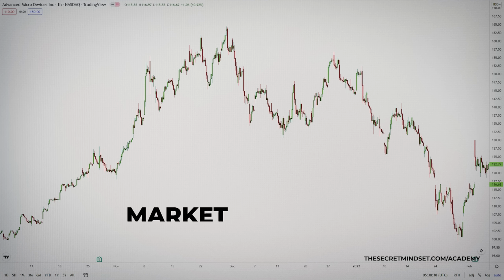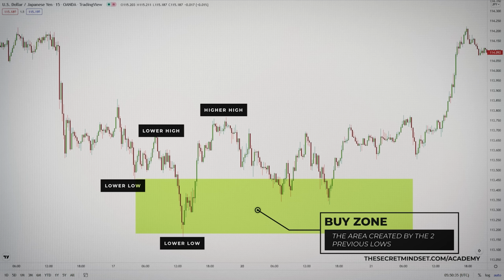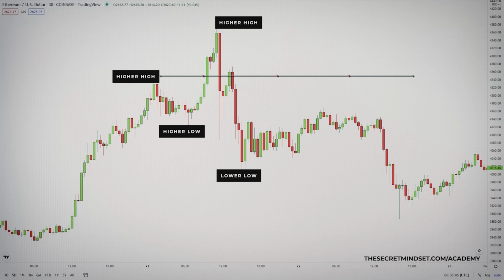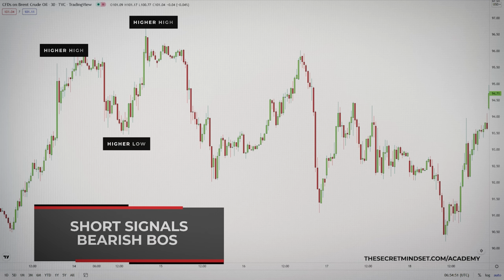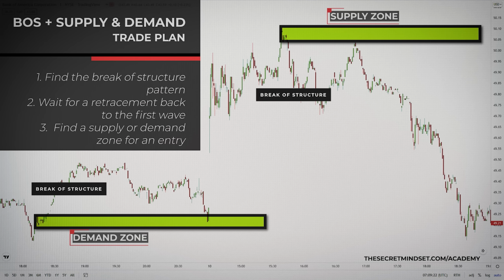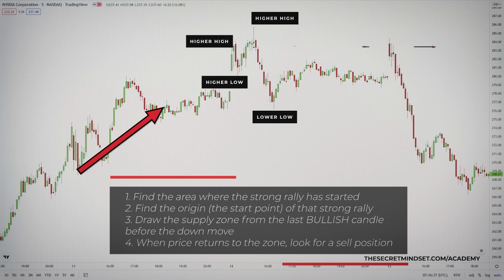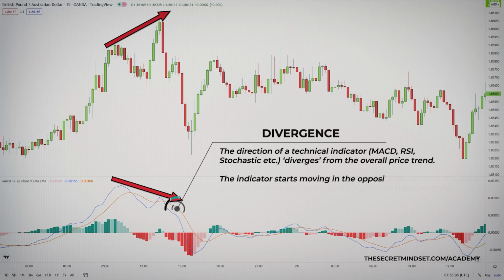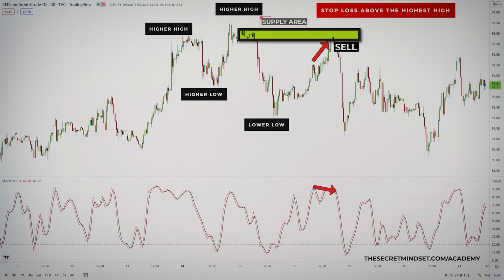The Break of Structure Trick Nobody Explains Properly (Price Action Strategy)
My experience with price action trading and the most important pattern you must find on your charts, to find aggressive price movements.
In this video you’ll learn:
• How to make money from Forex, crypto and stocks by trading the over and under pattern
• How to trade the break of structure setup and follow the smart money (including tips regarding supply and demand)
• How to find the best signals of break of structure (on different trading platforms: Tradestation, Thinkorswim, Webull, Metatrader 4 etc)
• Best smart money trading strategies to apply right now on Forex, stocks and crypto markets